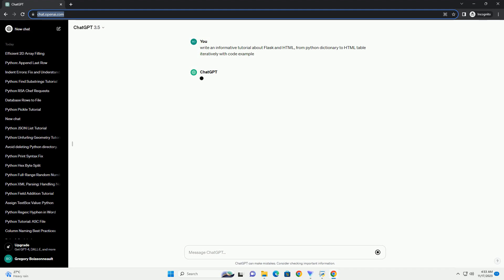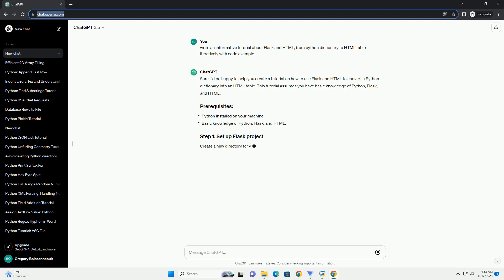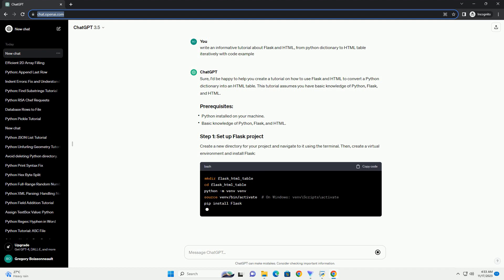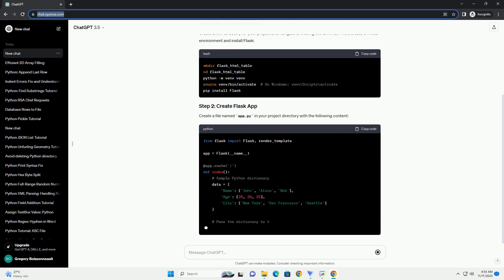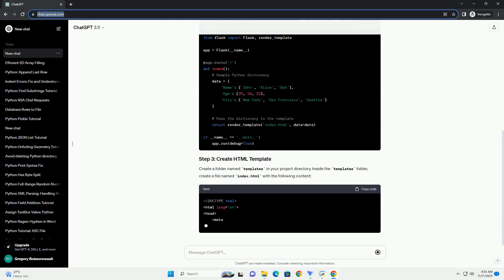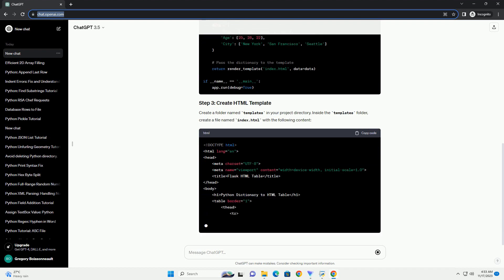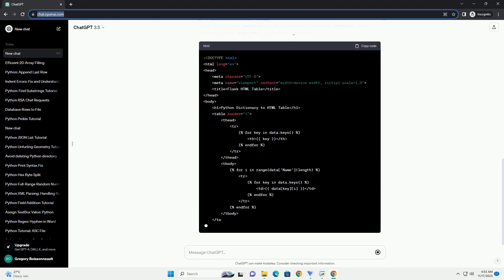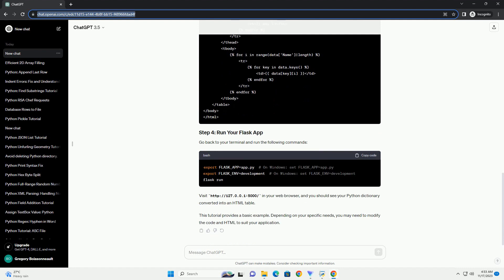Flask and HTML from python dictionary to HTML table iteratively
Sure, I'd be happy to help you create a tutorial on how to use Flask and HTML to convert a Python dictionary into an HTML table. This tutorial assumes you have basic knowledge of Python, Flask, and HTML.
Create a new directory for your project and navigate to it using the terminal. Then, create a virtual environment and install Flask:
Create a file named app.py in your project directory with the following content:
Create a folder named templates in your project directory. Inside the templates folder, create a file named index.html with the following content:
Go back to your terminal and run the following commands:
in your web browser, and you should see your Python dictionary converted into an HTML table.
This tutorial provides a basic example. Depending on your specific needs, you may need to modify the code and HTML to suit your application.
ChatGPT